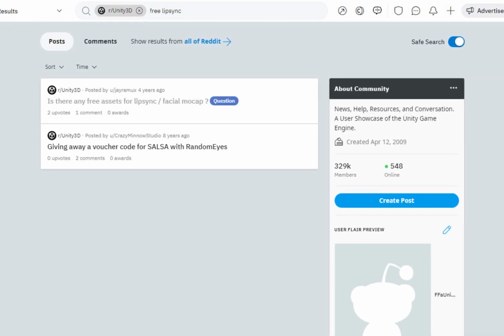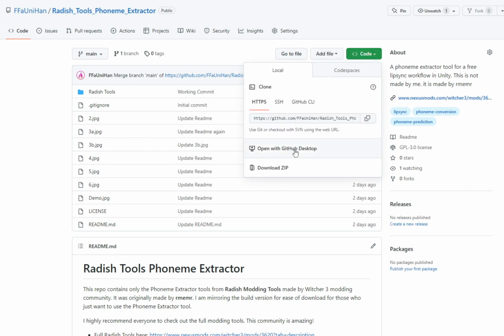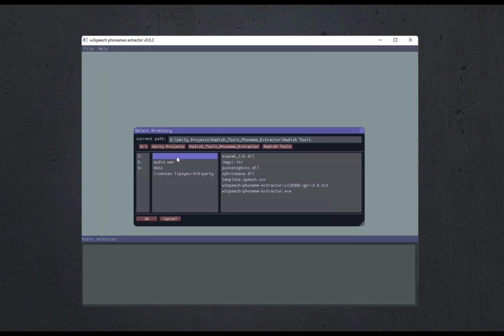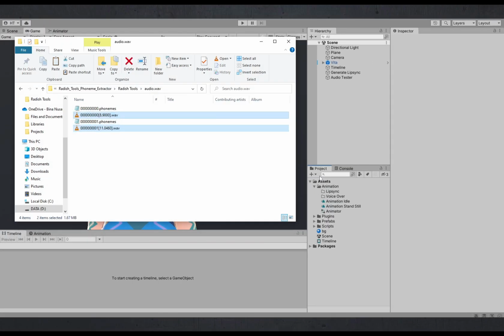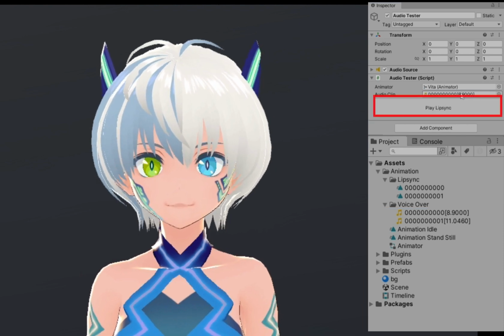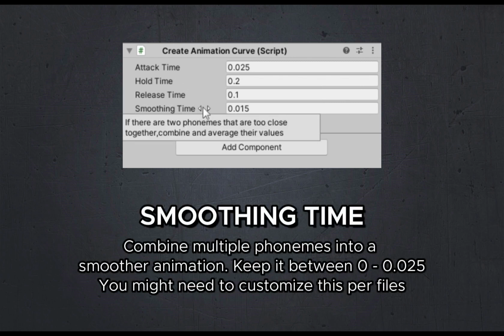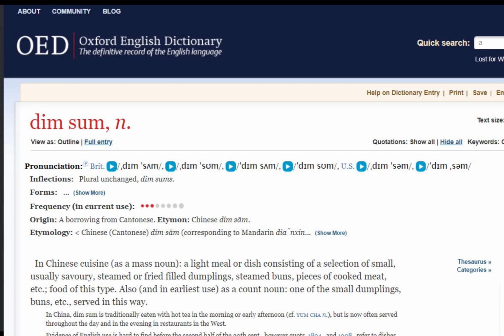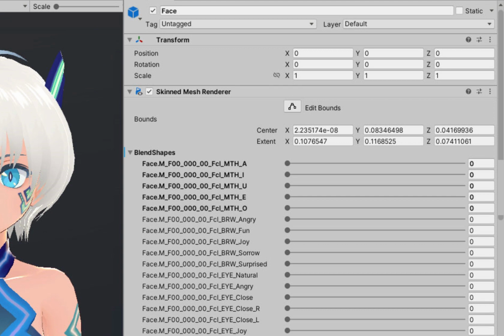FREE Lipsync Tools for Unity! - UniLipSync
So, I made another free tool... again. This plugin generates lipsync data from just audio files and dialogue text, no video or webcam required.

Thank you to the amazing Witcher 3 Modding Community, especially rmemr for allowing us to use his tool for game development unrelated to Witcher 3.

Timestamps
0:00 Intro
0:37 Prepare and Format Your Audio
0:48 Download Radish Tools
1:19 How to Use Radish Tools
2:44 How to Use UniLipSync
4:51 Advance Uses for UniLipSync
6:19 Outro